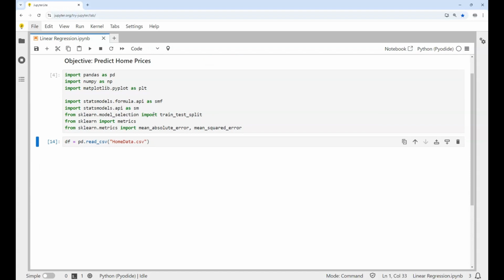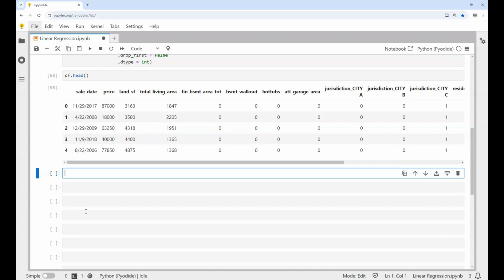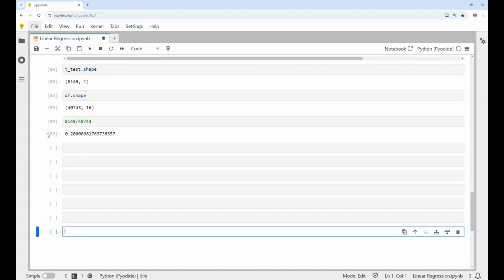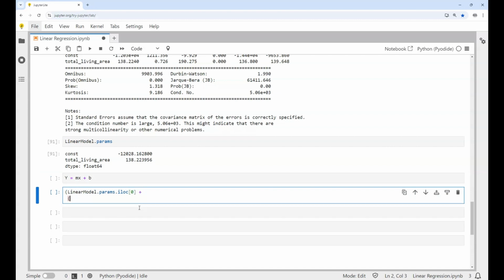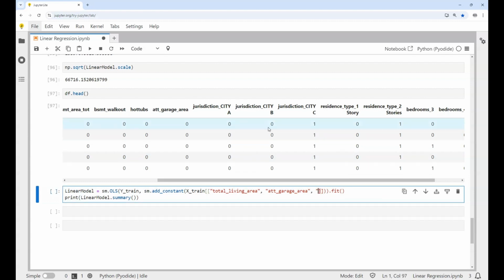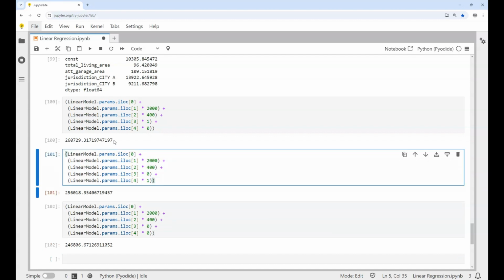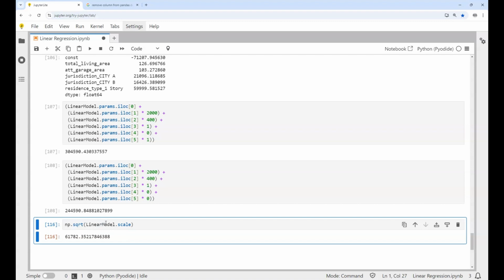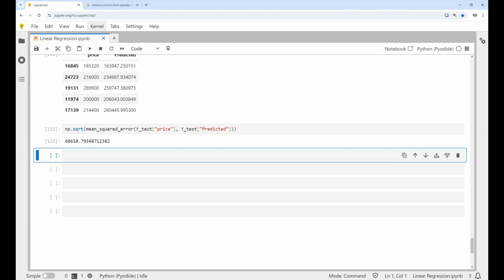How to Build a Linear Regression Model using a Jupyter Notebook: Intro to Data Science (Part 5)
How to Build a Linear Regression Model using a Jupyter Notebook. This videos demonstrates how to build a linear regression model to estimate home prices. The library used is the Statsmodel library and the OLS function within it.

This video is Part 5 in a series on learning how to use  a Jupyter Notebook for Data Science.